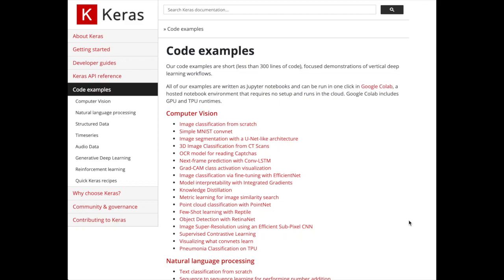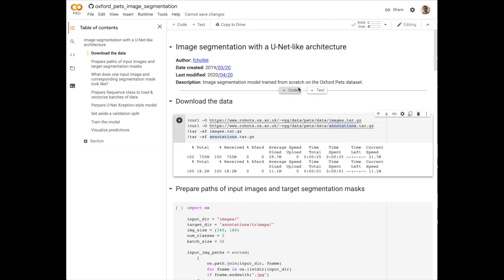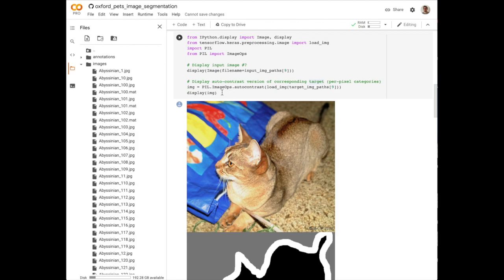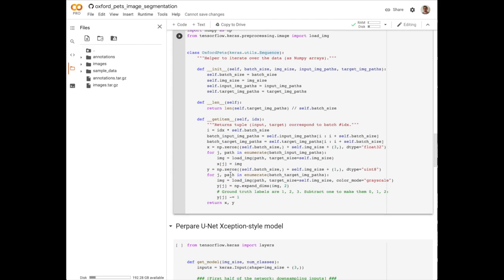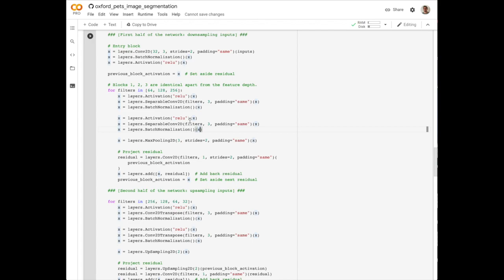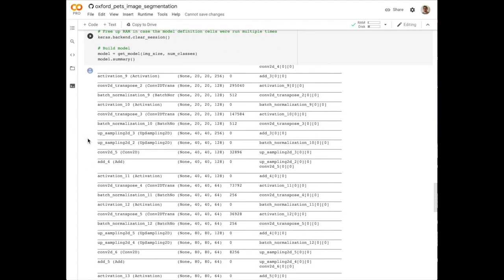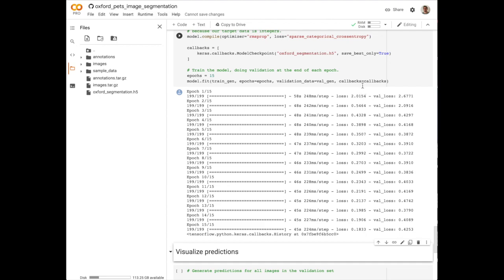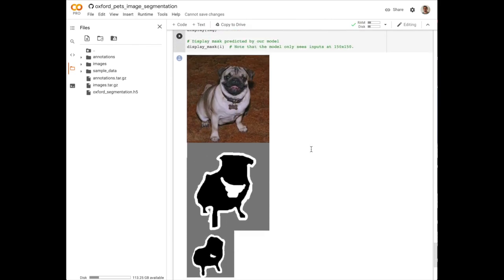Image segmentation with a U-Net-like architecture - Keras Code Examples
This video will show you how to use a U-Net style ConvNet to map from a 160x160xRGB image of a PET into the same 160x160 dimensional annotation map of each pixel in the image. This involves segmenting the pet from its border and the background.